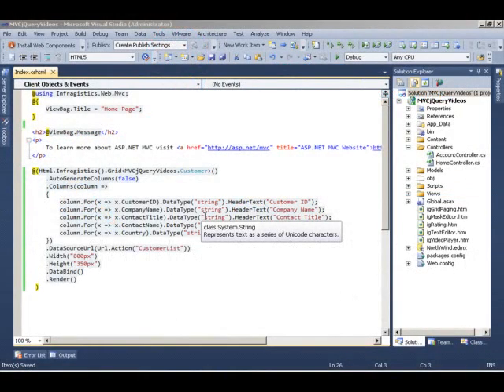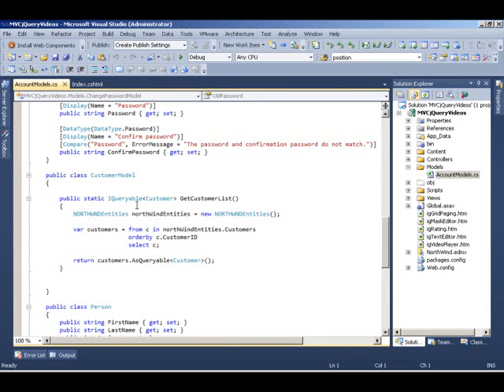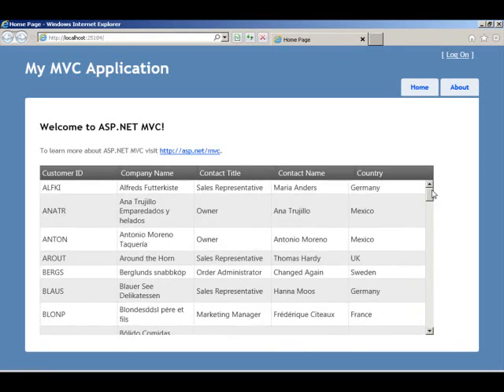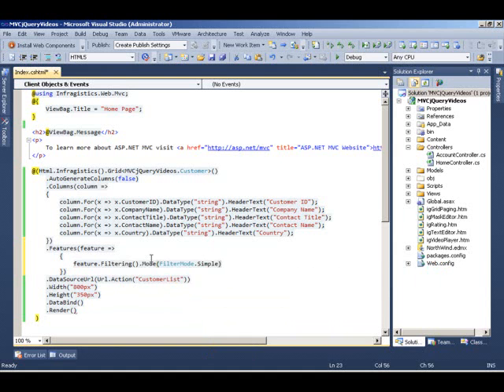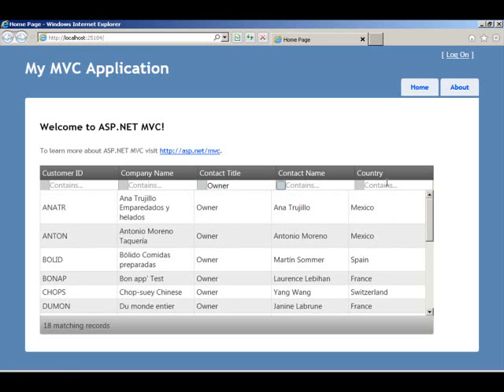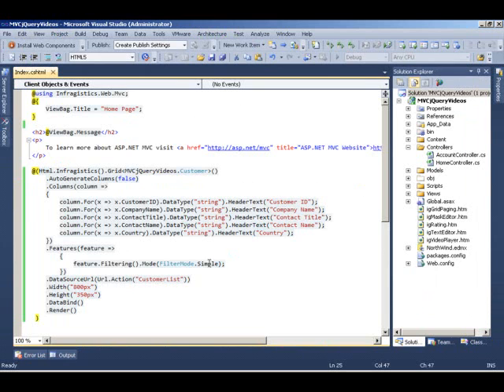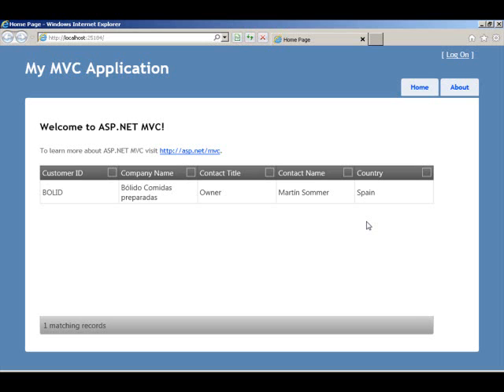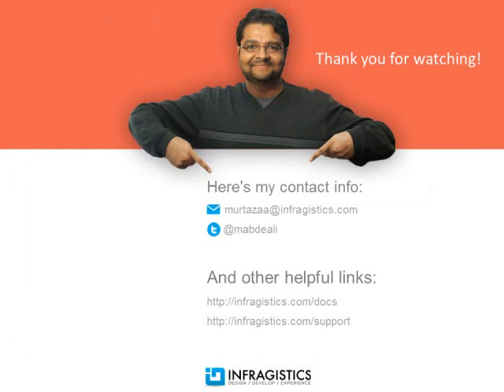Configure igGrid Filtering in ASP.NET MVC